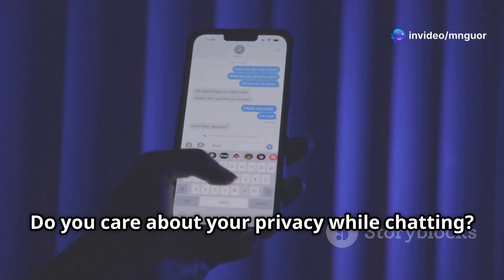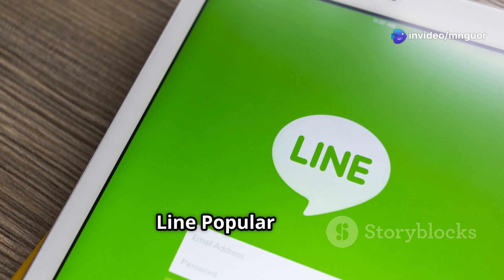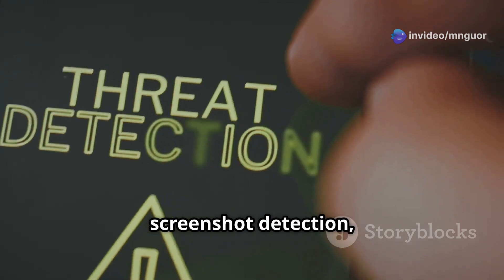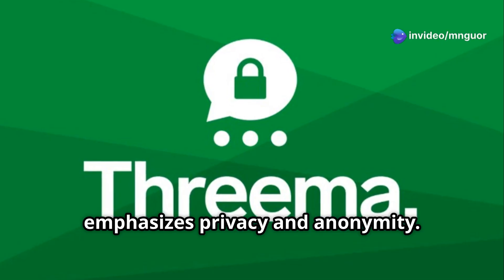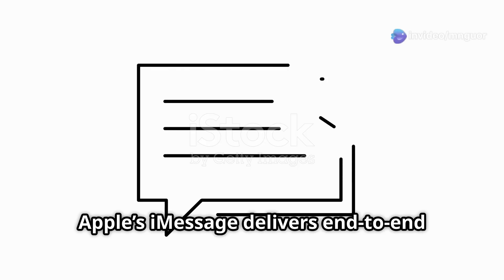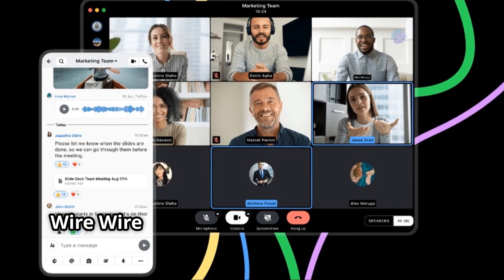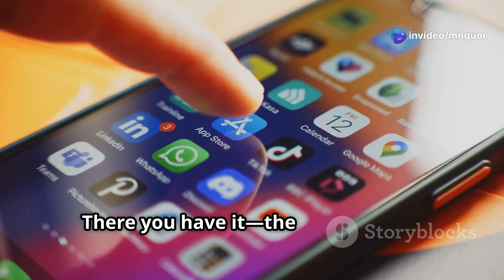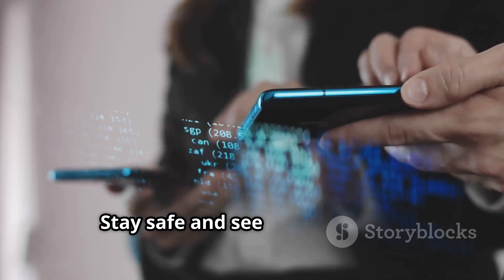Top 10 most Secure Messaging Apps of 2025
Discover the ultimate guide to digital privacy in our countdown of the **Top 10 Secure Messaging Apps of 2025**! In this video, we analyze the latest trends in privacy, encryption standards, and user adoption, ranking apps based on end-to-end encryption (E2EE), data collection policies, and unique privacy features. From Viber to Signal, we break down what each app offers to keep your conversations safe and secure. Whether you prioritize anonymity or a user-friendly experience, there's an option for everyone.